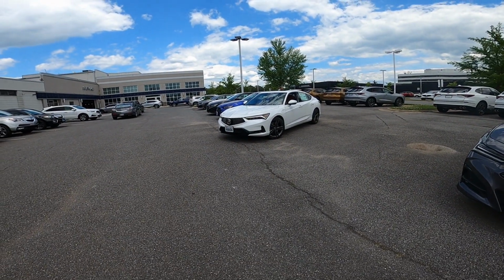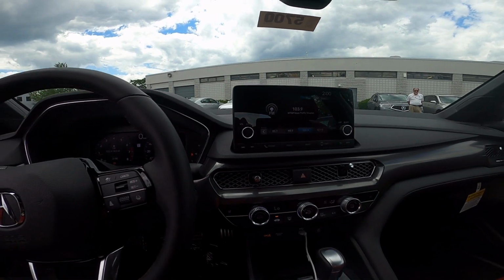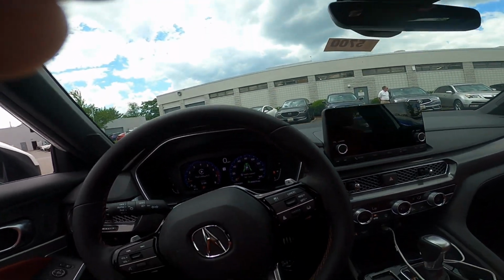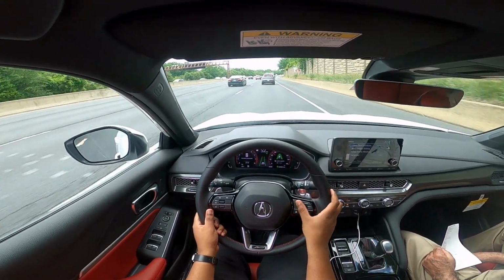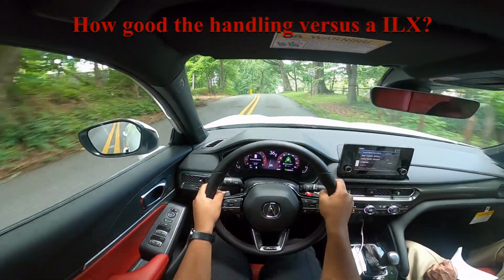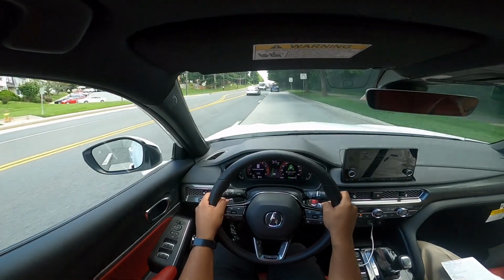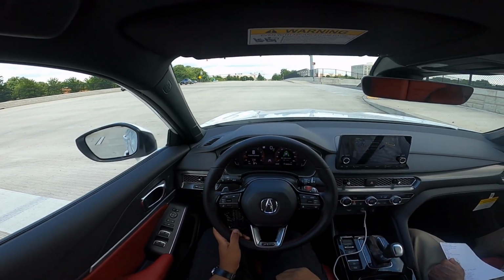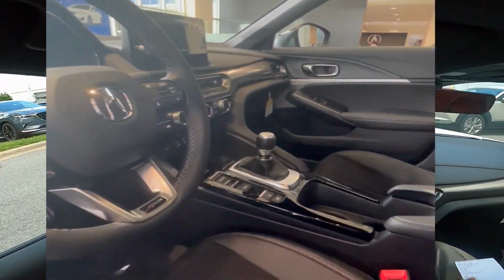2023 Acura Integra A Spec | Better than the ILX?! [ POV & Review ]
Today's Video features a 2023 Acura Integra A Spec priced at $34,395 or $39,889 with todays mark up. I'm going to take you on a quick walkaround of the Integra but more so focus on the driving experience as I will revisit a A Spec Technology in the future. I find these type of vehicles more interesting than a conventional sedan that includes things like a Kia Stinger, Audi A5 Sportback, etc. If you have any questions don't hesitate to ask and be sure to Like this Video + Subscribe for more reviews.
Timestamps:
0:00 Intro
0:20 Walkaround
5:15 Apple CarPlay
8:10 POV Comfort Mode
10:42 POV Adaptive Cruise
14:03 POV Backroad Sport
16:20 Acceleration 0-60 mph
22:06 Pricing
23:55 Conclusion